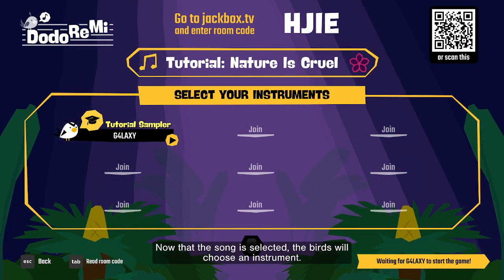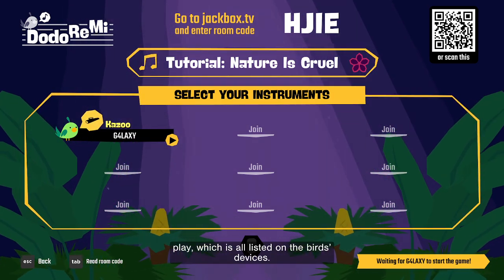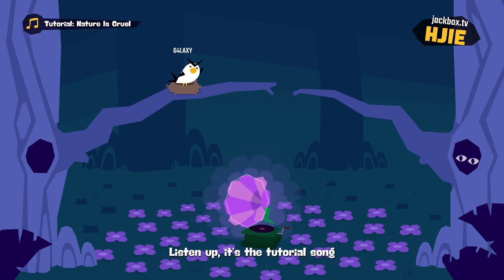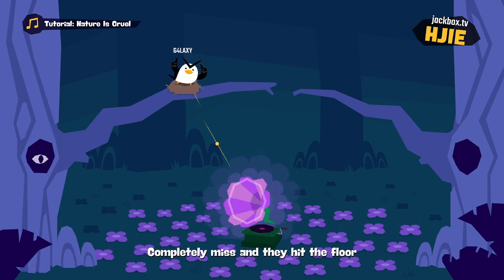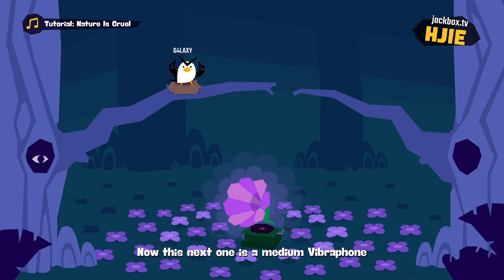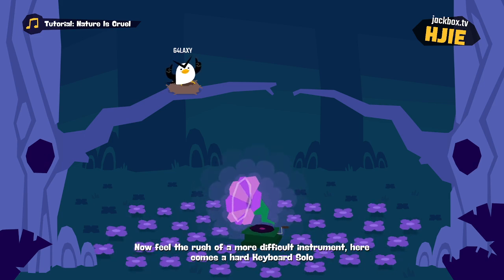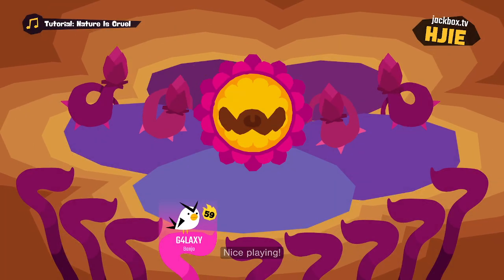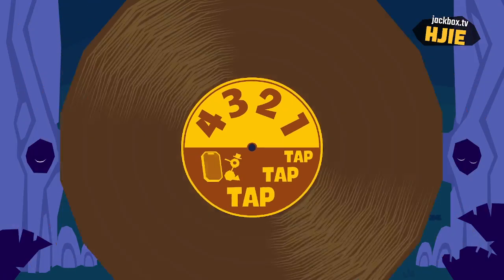Dodo Re Mi: ALL SONGS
bird up

---TIMESTAMPS---
0:00 Start
1:31 Tutorial: Nature Is Cruel (Banjo)
6:18 Row, Row, Row Your Boat (Pots n' Pans)
9:54 Trivia Murder Party 2 (Jan)
14:02 The Flight of The Bumblebee (Flute)
18:03 Birdber Shop (Kazoo)
21:46 Bird Bossa (Fast Food Cup)
25:04 In The Hall of The Mountain King (Constant Screaming)
28:40 Habañera (Grandma's Piano)
32:20 Acceleringo (Violin)
35:58 Fibbage 3 (Music Box)
39:53 1812 Overture (Cannon)
43:57 The Wheel of Enormous Proportions (Hey Ocarina!)
47:45 Chirptune (80s Synth)
51:30 Bingo (Car Alarm)
55:23 Are We Not Birds? (Electric Piano)
59:08 Nopus Opus (Nature's Bugle)
1:02:53 Pop Goes The Weasel (Agnes the Dog Howls)
1:06:24 Maple Leaf Rag (Jan)
1:09:22 Job Job (Foggy Clarinet)
1:13:43 Serious Birdsness (Violin's Cousin)
1:17:40 Moonlight Sonata (Grandma's Piano)
1:22:03 Split The Room (Fancy Horn)
1:25:14 The Wedding March (Jazzy Drums)
1:28:59 Quixort (Wobble Bass)
1:32:59 The Devils and The Details (Kettle Drums)
1:35:54 Can Can (Marching Drums)
1:39:26 Civic Doodle (Nature's Bugle)
1:42:55 The Flower Duet (Grandma's Piano)
1:50:22 Für Elise (Squeeze Box)
1:54:29 Roomerang (80s Synth)
1:58:35 A B C D Little Star (Casual Saxophone)
2:02:17 Timejinx (Spooky Woo Woo)
2:05:29 Fixy Text (Rock Guitar)
2:09:03 YDKJ: Full Stream (Chonky Bass)
2:12:49 Weapons Drawn (Mosquito)
2:16:29 Hypnotorious (Violin)
2:20:55 Tee K.O. 2 (Fight!)
2:25:11 Champ'd Up (Plucky Synth)
2:29:09 Tipsy Loon (Clown Whistle)
2:32:55 Dodo Re Mi (Casual Saxophone)
2:40:15 End